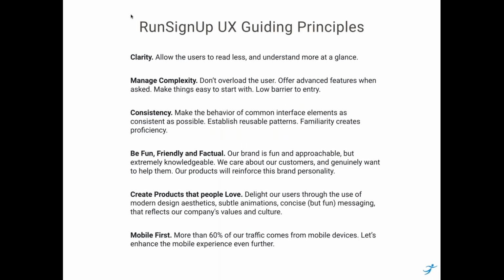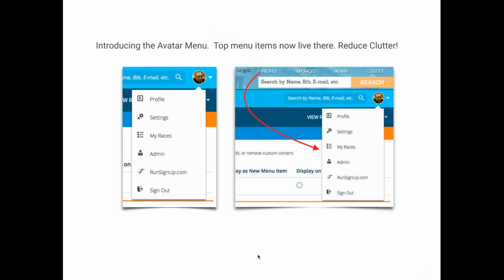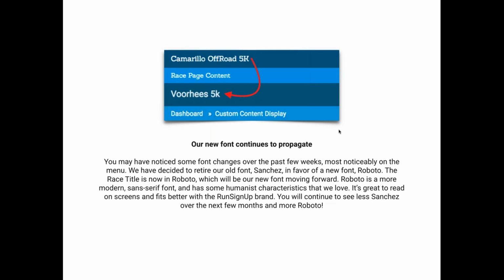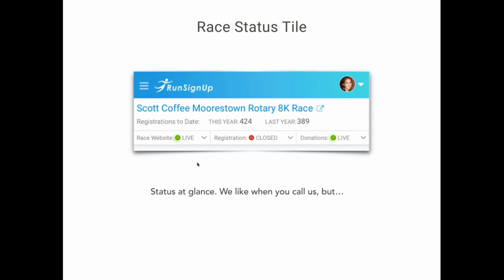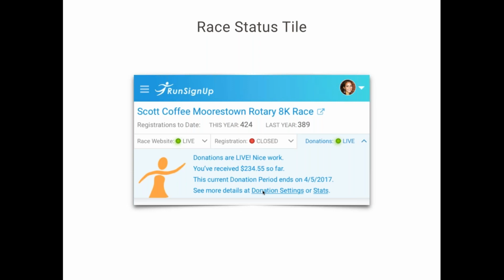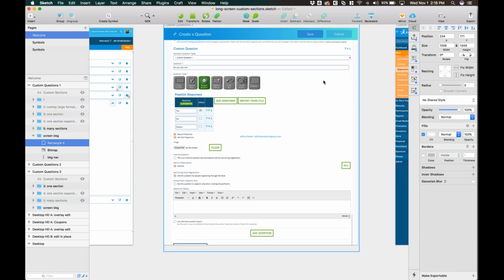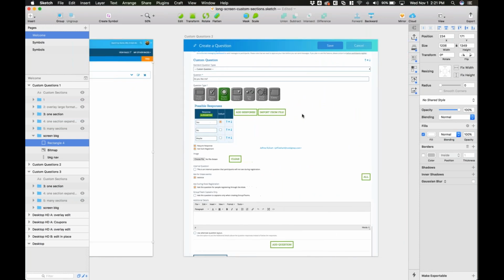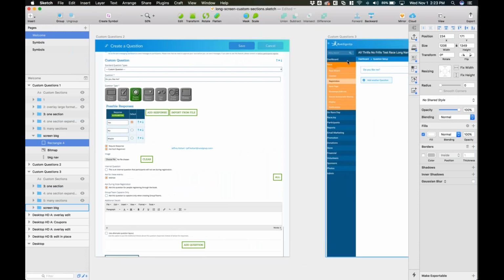User Experience Design Webinar - Upcoming Dashboard Features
A sneak peek at the logic behind design, with a look at new features on the race dashboard.

300 Mill St., Suite 200